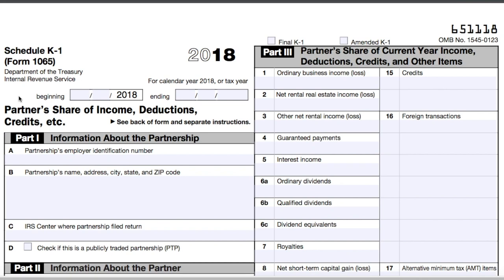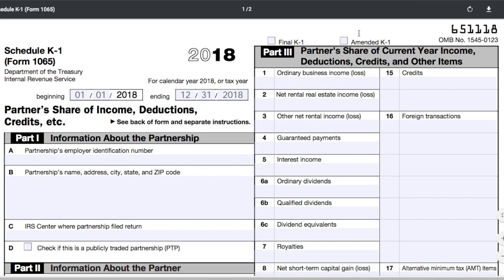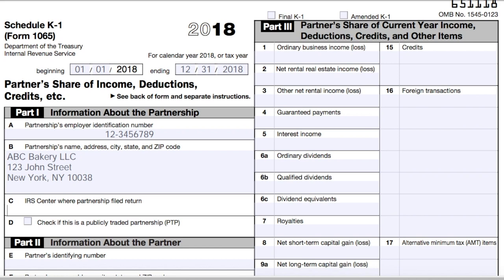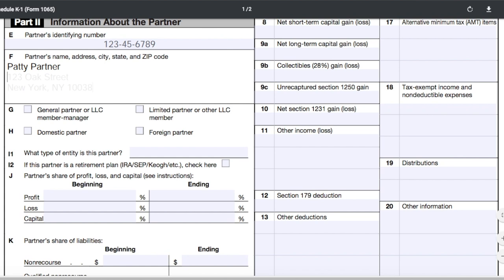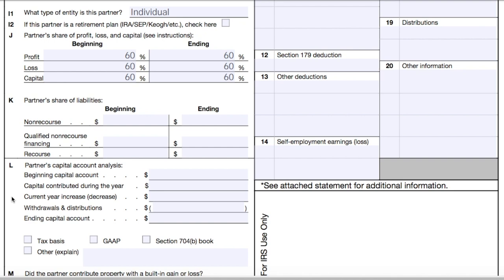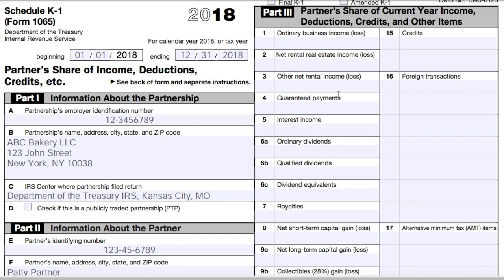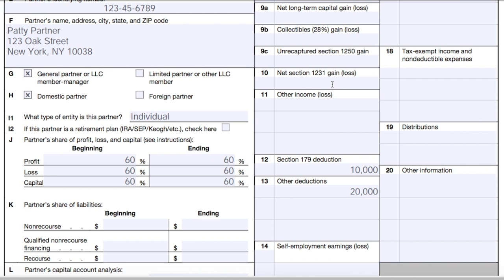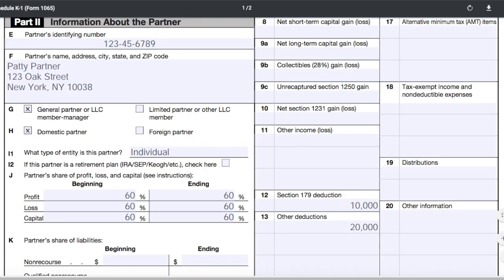How to Fill out Schedule K-1 (IRS Form 1065)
Learn how to fill out your Schedule K-1 quickly and accurately. If you operate a pass-through entity, you must fill out a Schedule K-1 tax form. This form lists the taxable income for S-corps, partnerships, and LLCs taxed as an S-corp or partnership. The IRS won’t accept your personal tax return if your Schedule K-1 isn’t included along with it. There are also some stiff penalties associated with failing to file a Schedule K-1.

Here is everything our video covers:

Part 1: Information about the partnership (1:24)

Part 2: Information about the partner (3:05)

Part 3: Partner’s share of current year income, deductions, credits, and other items (6:07)

Want to discover what financial options are available for your small business? Using Fundera’s proprietary technology, you can apply for financing with over 30 different lenders with one application, at no cost whatsoever.

In this video, we provide a basic overview on filling out Schedule K-1. This video is not intended to provide legal advice or to form a professional relationship. We suggest contacting a business lawyer for advice specific to your circumstances.